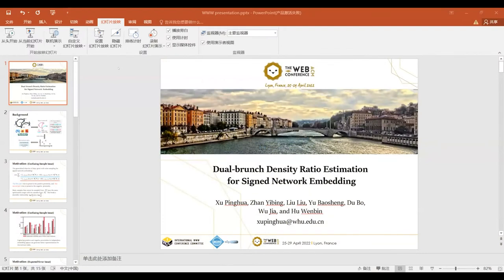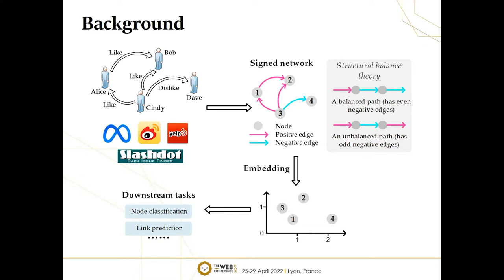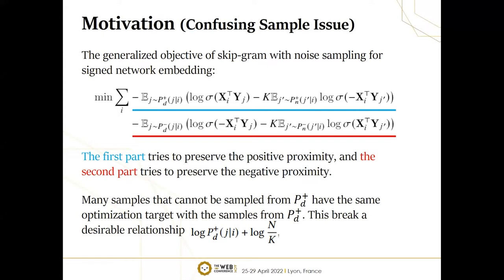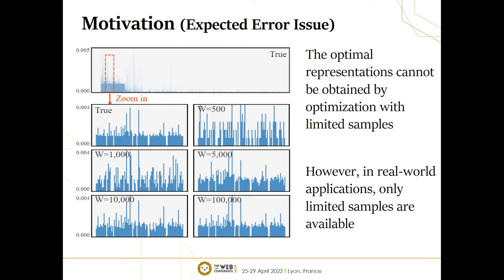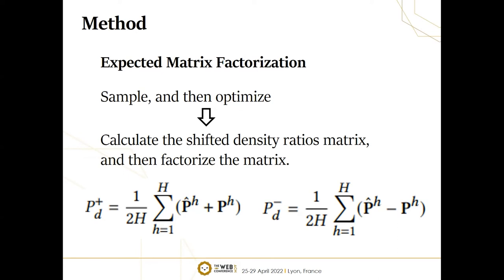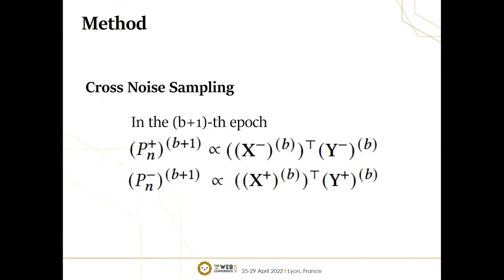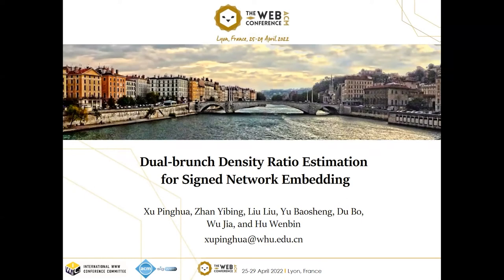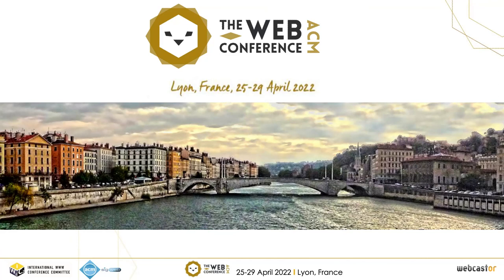Dual-branch Density Ratio Estimation for Signed Network Embedding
Social Network Analysis and Graph Algorithms: Innovations in Graph Learning

Pinghua Xu, Yibing Zhan, Liu Liu, Baosheng Yu, Bo Du, Jia Wu and Wenbin Hu: